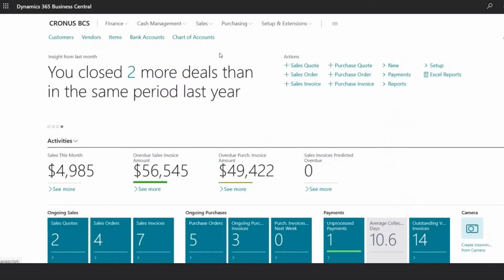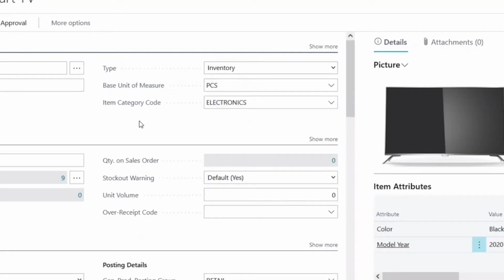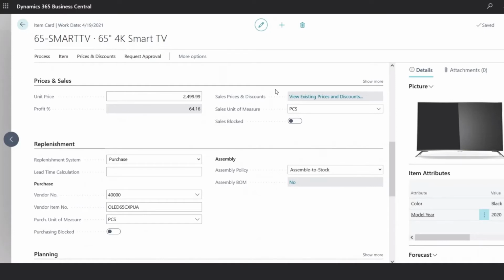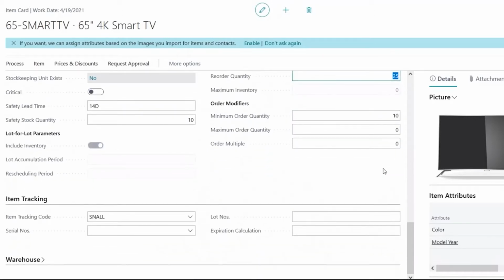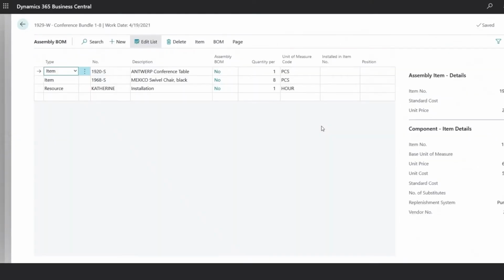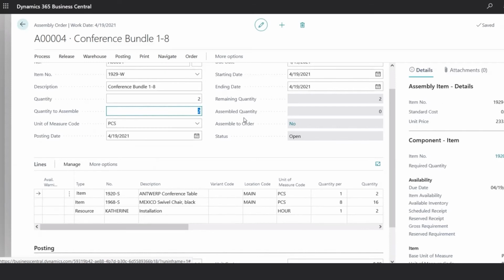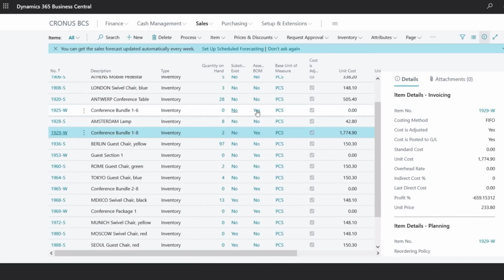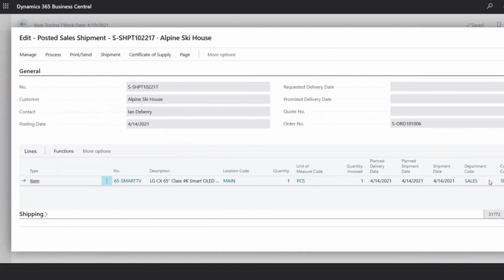Managing Inventory with Business Central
In this video, Lupe from Bond Consulting Services discusses the various processes and features associated with inventory management within Dynamics 365 Business Central. Lupe addresses topics such as assembly, bill of materials, item tracking, replenishment, key fields and more.